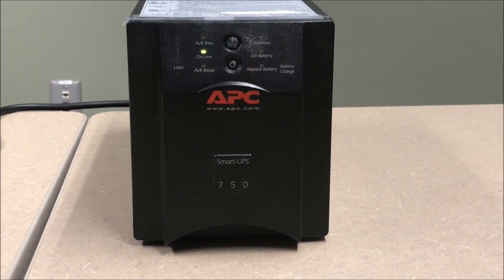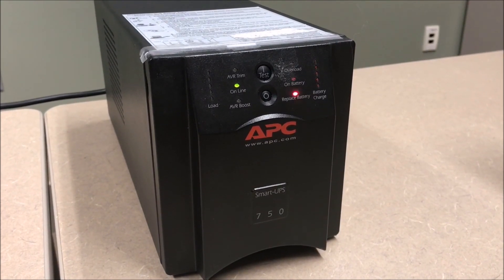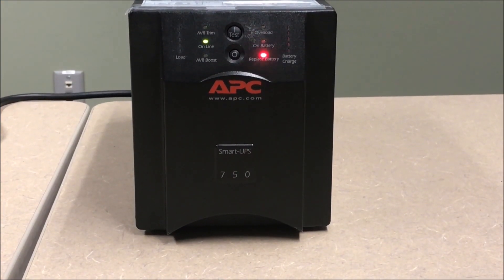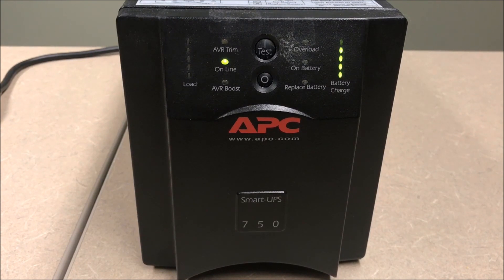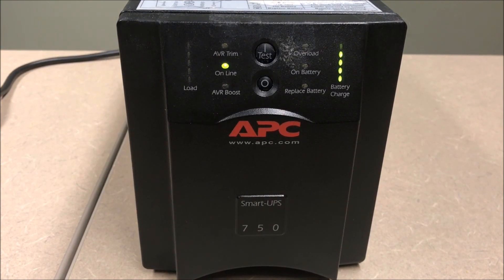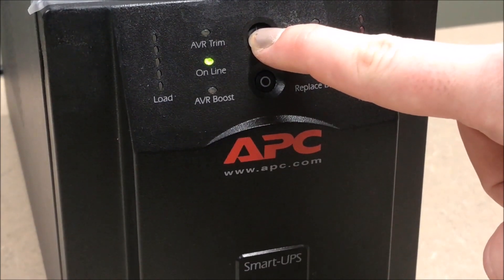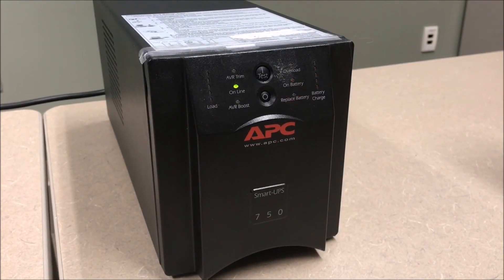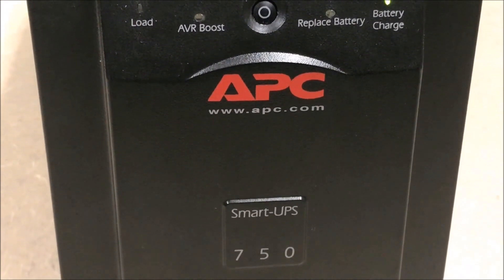Troubleshooting Replace Battery LED on APC Smart-UPS SUA Series | Schneider Electric Support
Tutorial for troubleshooting the red Replace Battery LED when illuminated on SUA Series APC Smart-UPS systems. Ensure the battery is 100% charged (8 or more hours charge time) and normal load is connected to the UPS when performing a test of the battery system.